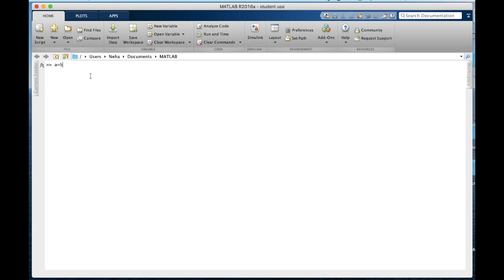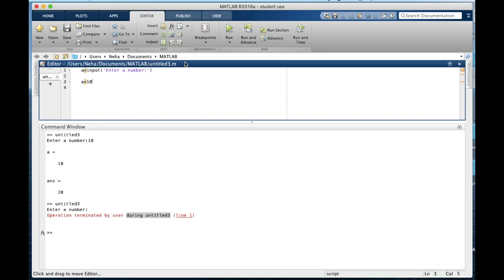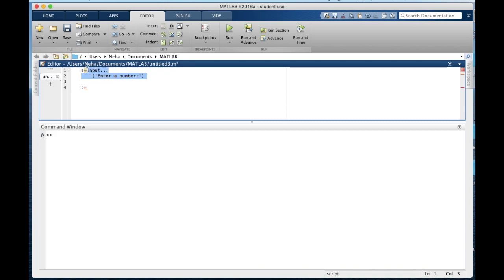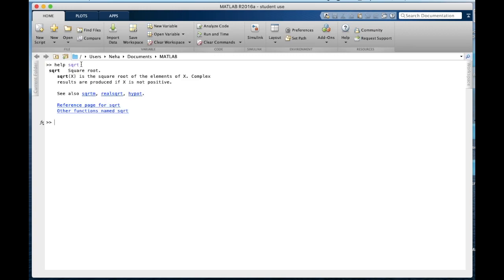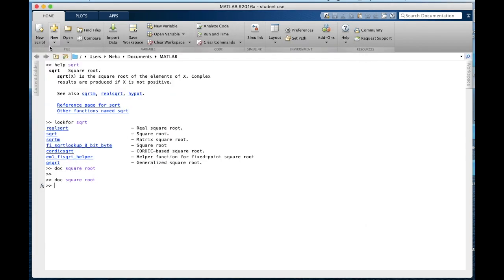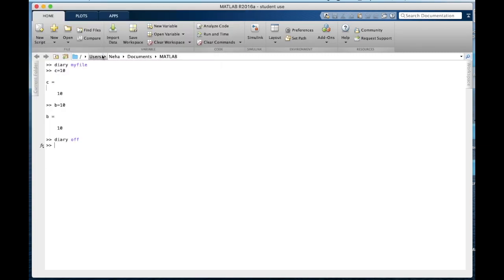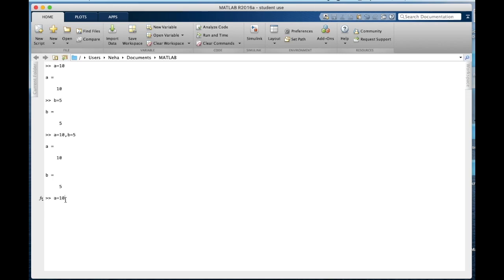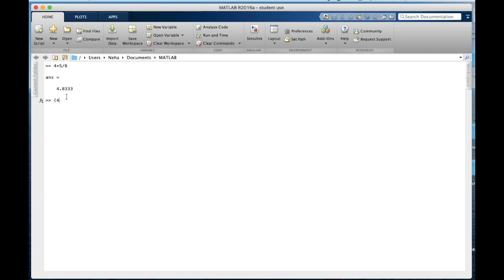MATLAB: Useful Commands, Suppressing Output, Controlling the Order of Operations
Click this description to see timestamps!

Today's lesson discusses the following topics:
1. Useful Commands (0:11)
2. Suppressing Output (5:57)
3. Controlling the Order of Operations (6:40)